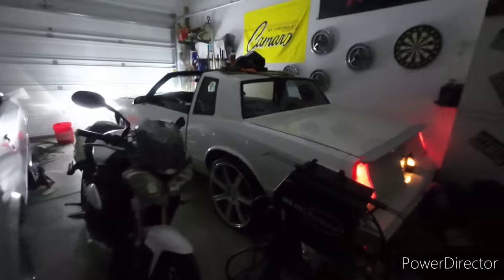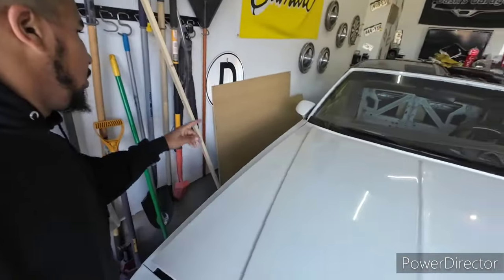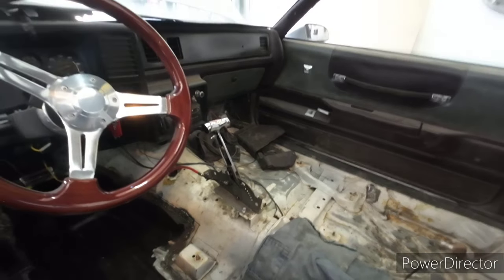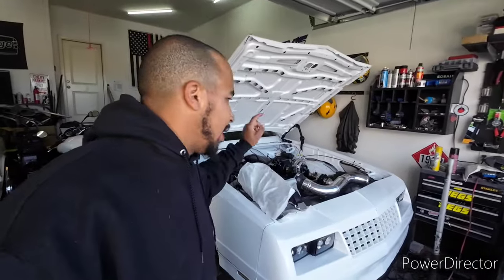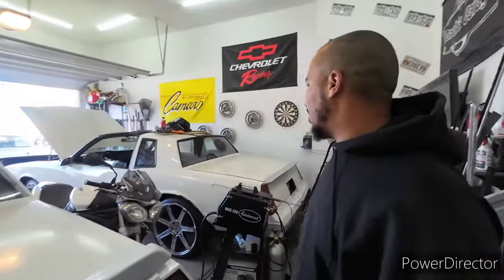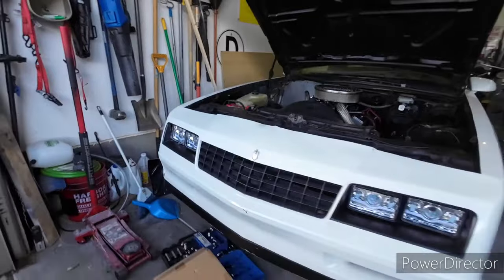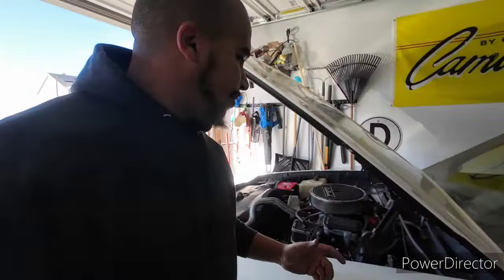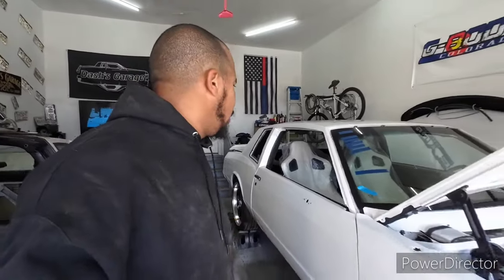Messing around on the 88 Monte SS. Parking lights, speedometer cable, and trunk enclosure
Doing some small things on the 1988 t-top Monte Carlo SS.